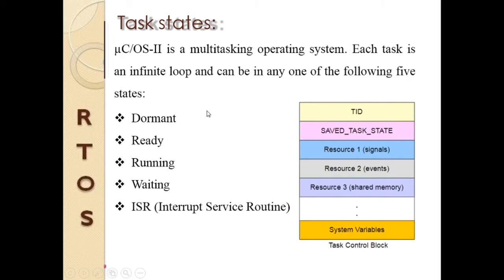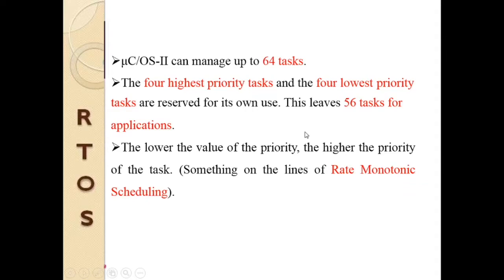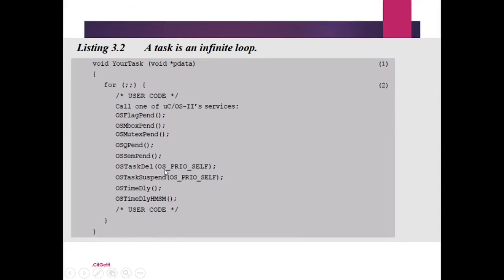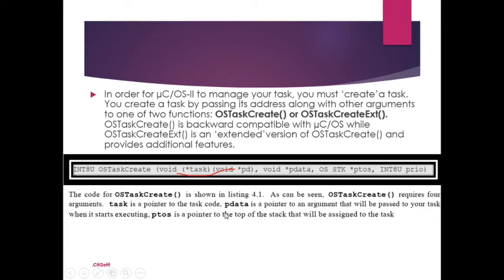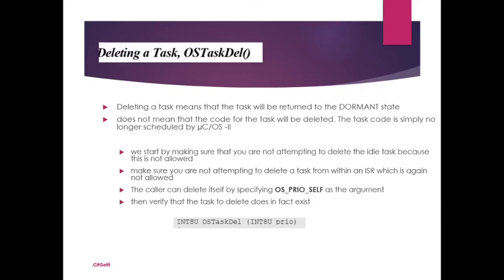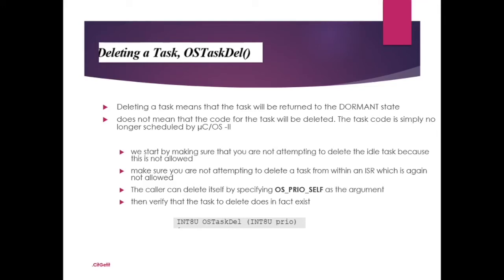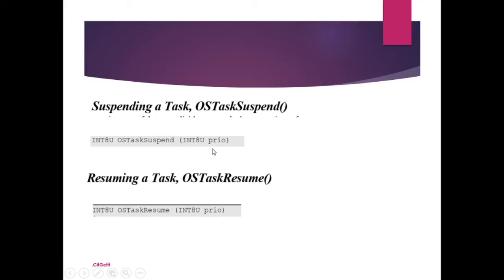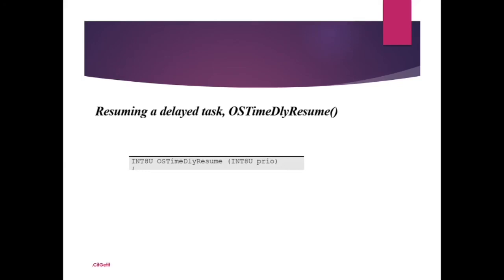Ktu ec 308 embedded systems module 6 task service functions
This  video discusses about various task service functions of MUCOS2